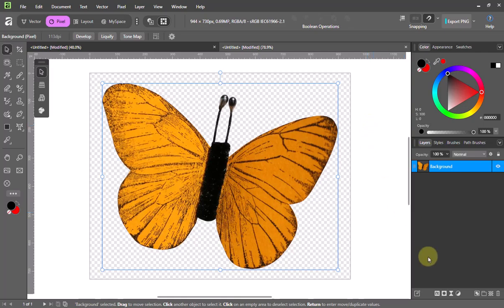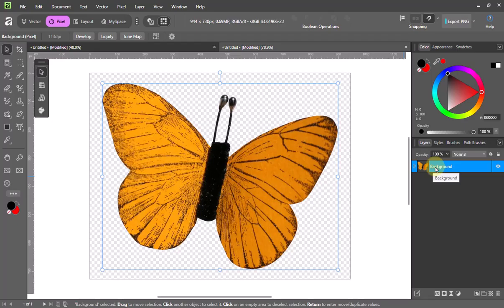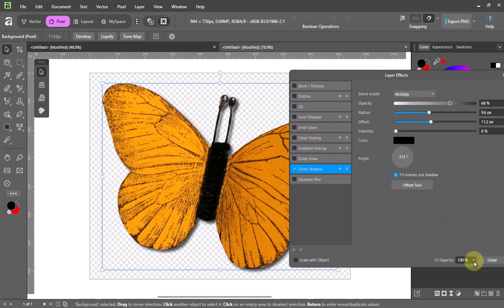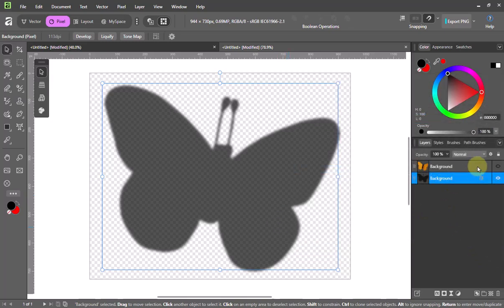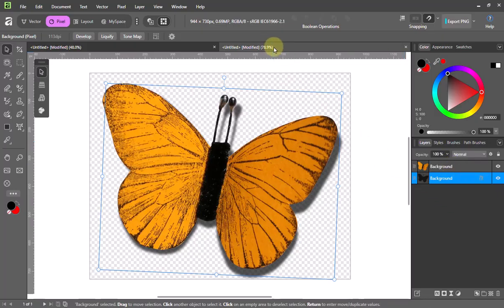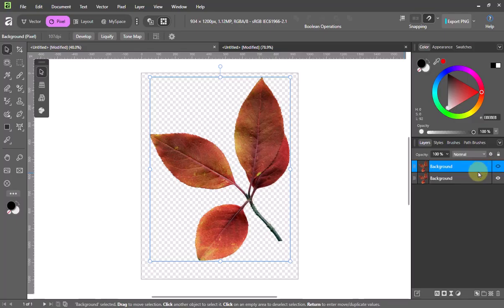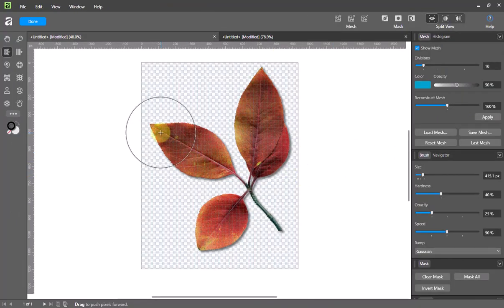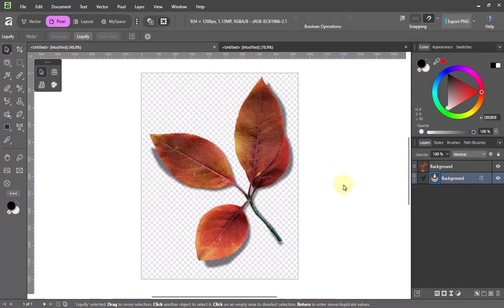Create a Drop Shadow on a Separate Layer in Affinity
Creating a drop shadow in Affinity is easy — but by default, it stays attached to your element. In this tutorial, you’ll learn how to create a drop shadow on a separate layer so you can move, rotate, adjust, or even distort it independently for more realistic results.

This method is perfect for lifted elements like ribbons, foliage, butterflies, or anything that appears to float above the page.

00:00 Why use a separate shadow layer
00:20 The limitation of standard layer effects
00:45 Duplicating the layer
01:05 Applying an Outer Shadow effect
01:40 Removing fill opacity
01:55 Disabling “Fill knocks out shadow”
02:15 Adjusting and moving the shadow
02:40 Controlling radius for realistic height
03:10 Example with a lifted leaf
03:45 Using Liquify to reshape the shadow
04:40 Final result and flexibility benefits

You’ll learn:
How to create a drop shadow on its own layer
Why default layer effects limit flexibility
How fill opacity affects the shadow layer
What “Fill knocks out shadow” does
How to reshape shadows using filters like Liquify
How to simulate lifted elements realistically

This quick technique is perfect for digital scrapbookers and designers who want more realistic dimension and full control over their shadows in Affinity.